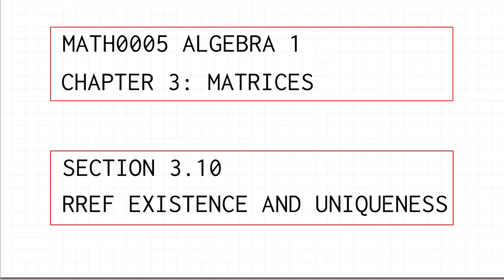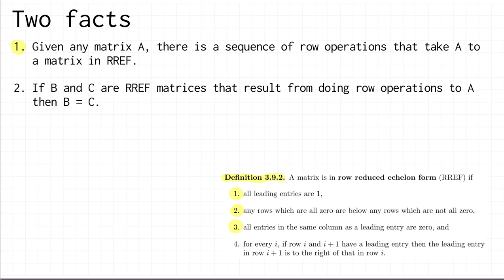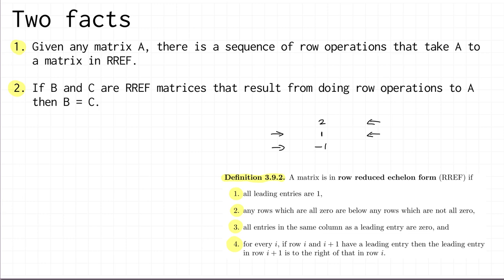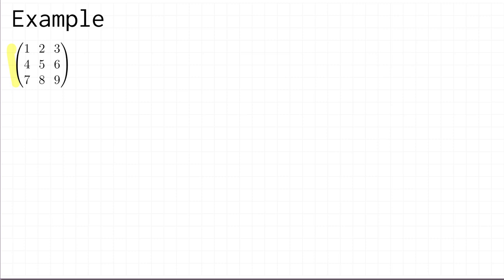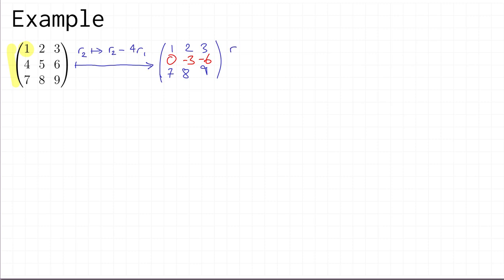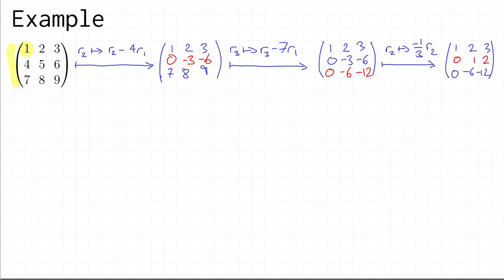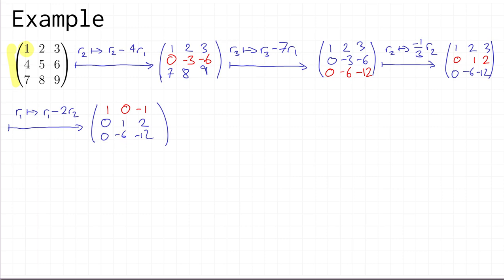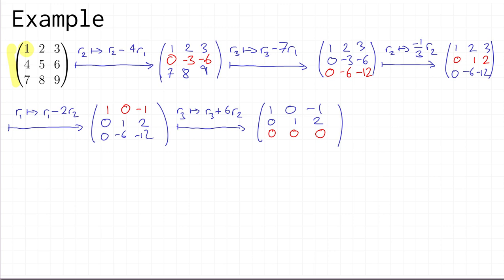3.10 RREF existence and uniqueness